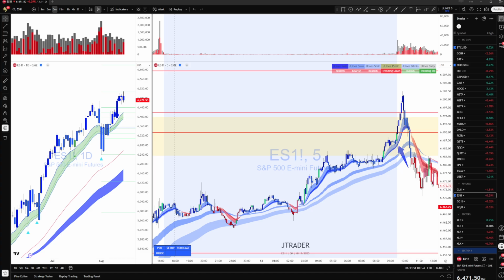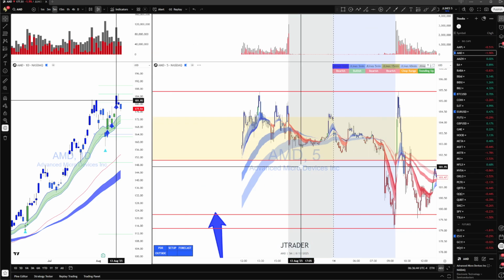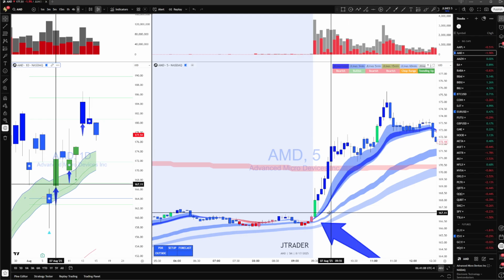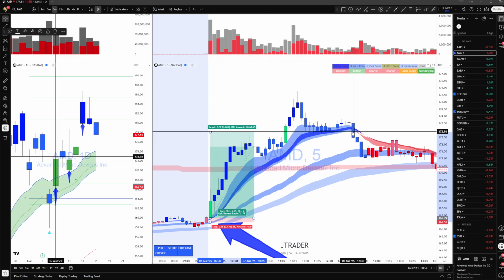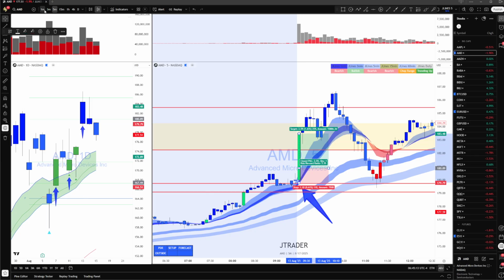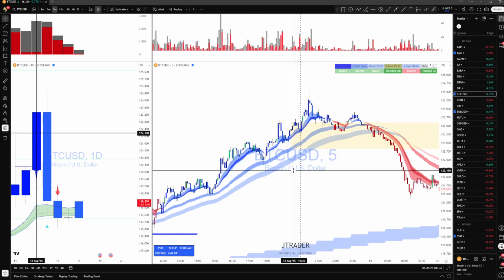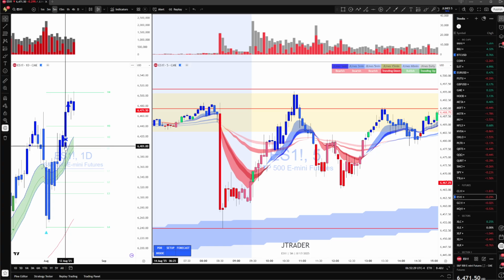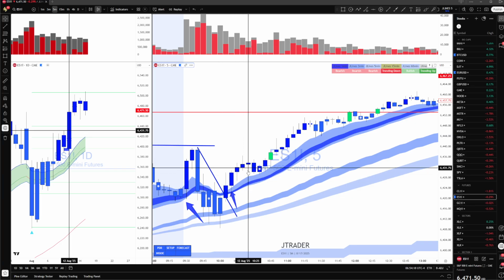The Only Day Trading Plan You Need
Most traders fail because they have no plan. In this video, I’ll show you The Only Day Trading Plan You Need — step by step.
✅ How to create your daily watchlist
✅ How to stick to your trading rules
✅ How to use the JLINES strategy for entries & exits

Whether you’re new or experienced, this plan will help you trade with structure and confidence.

Want to learn more? Click the links below to learn our strategies!

▶︎ Preferred Trading Tools:
Edge To Trade
(scanners, news, stats.)

▶︎ Preferred Brokers & Prop Firms:
Zimtra
Up to $1000 in credits and J's exclusive trading routes and education: